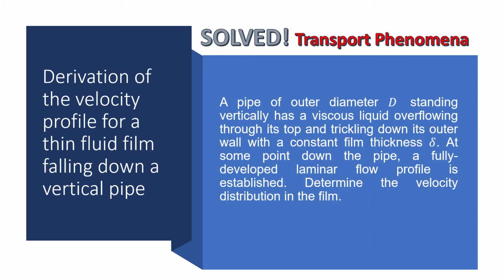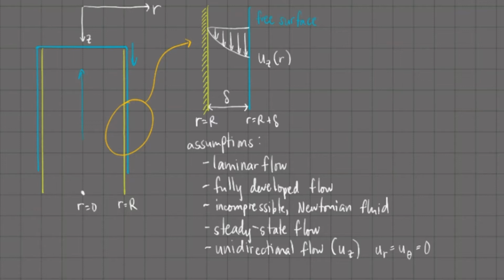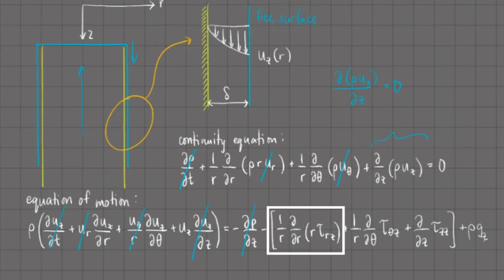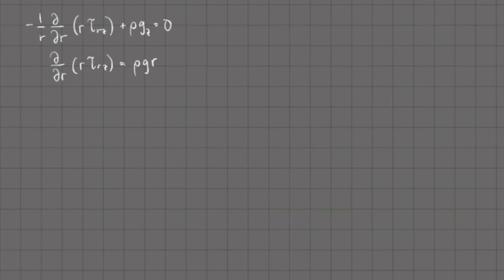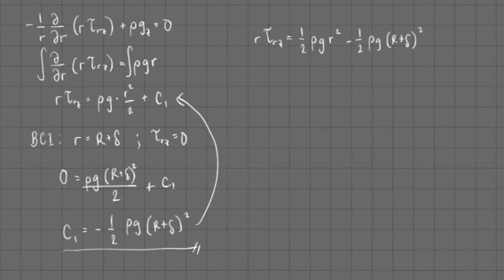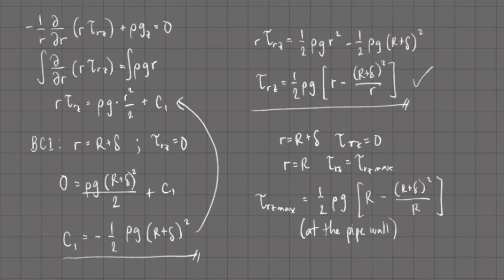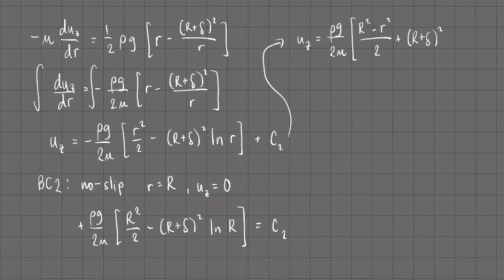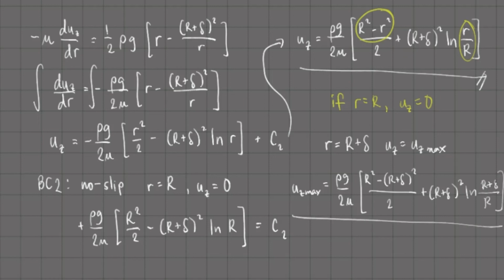Velocity profile of a thin fluid film flowing down the side of a vertical cylinder - SOLVED!